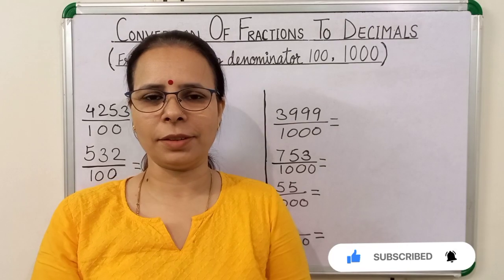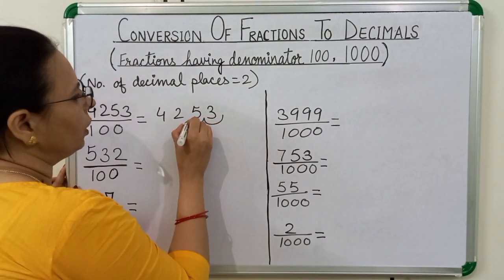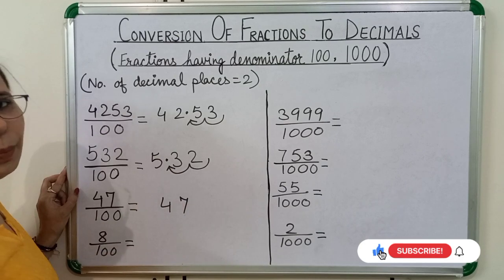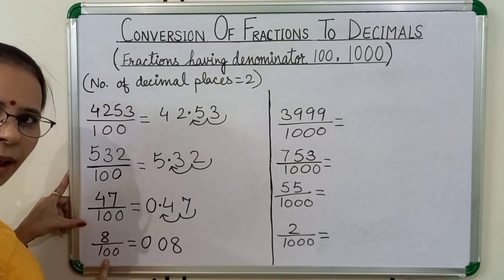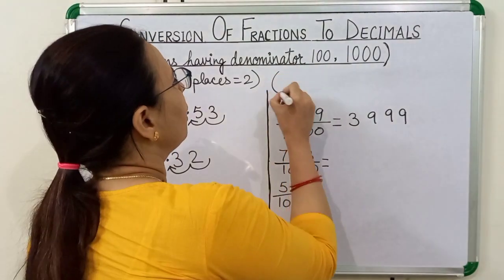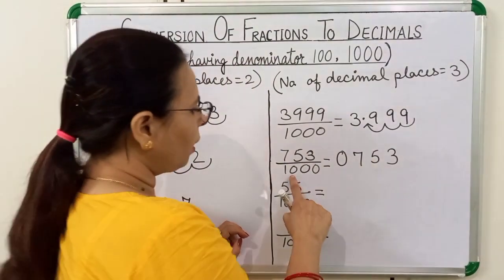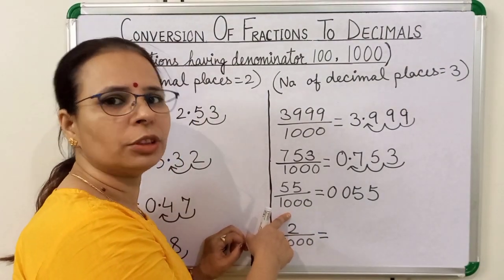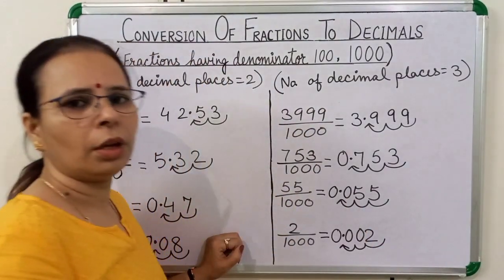Conversion of Fractions to Decimals (Denominator 100 or 1000) || Planet Maths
Hello kids,
                  In this video, you will learn how to convert Fractions with denominator 100 or 1000.